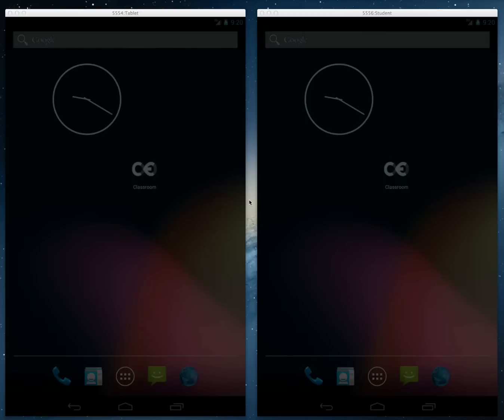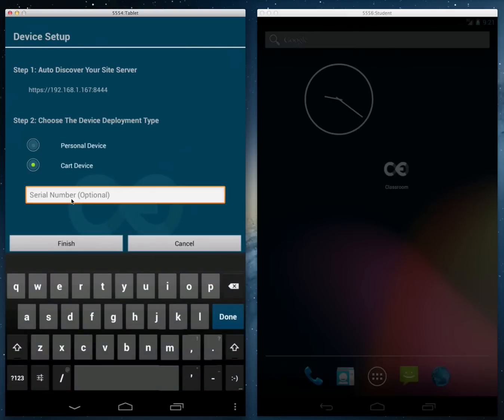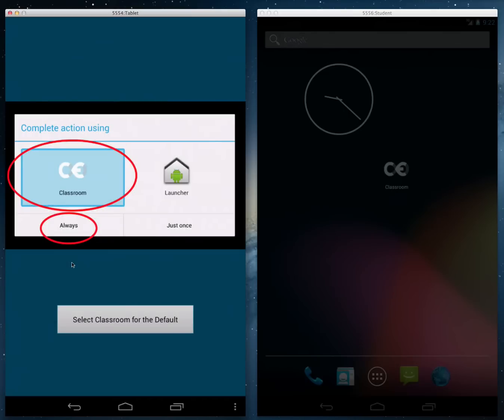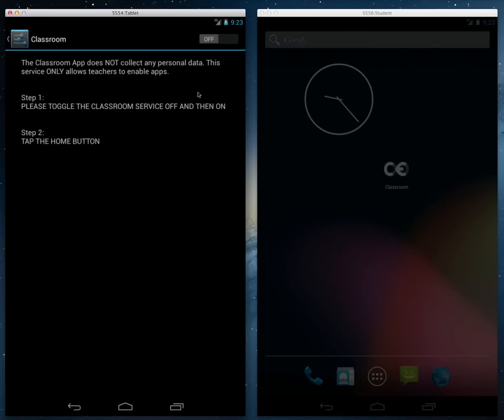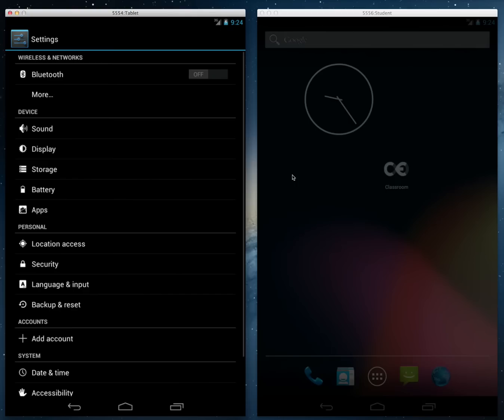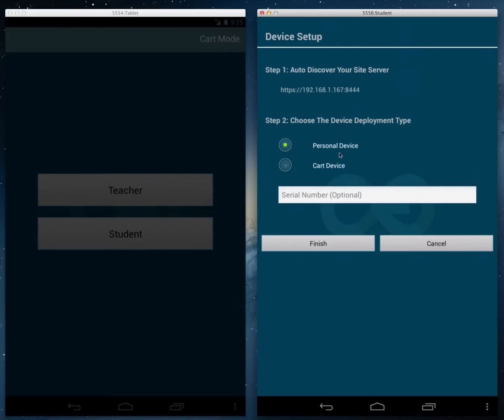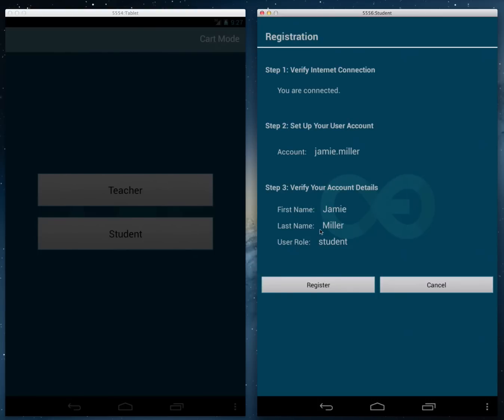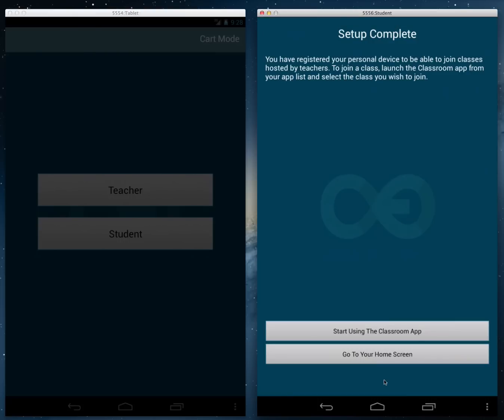Classroom App Registration Tutorial